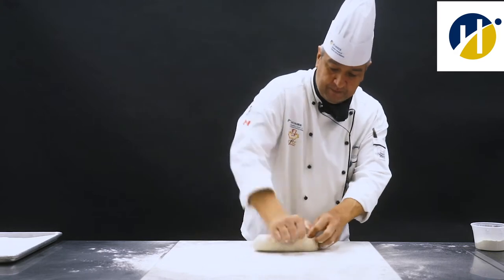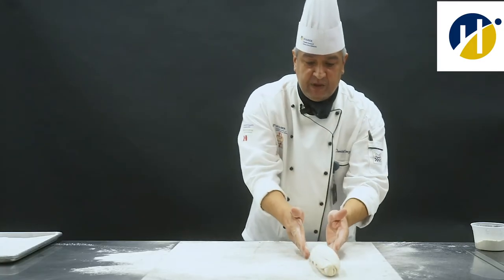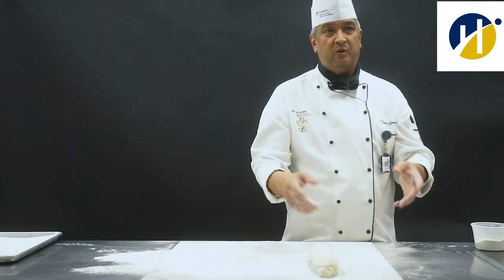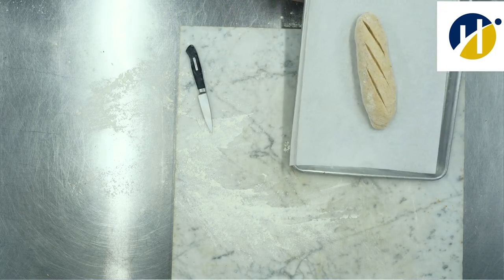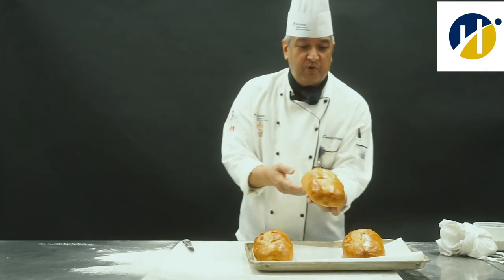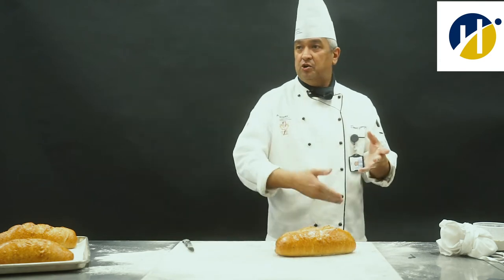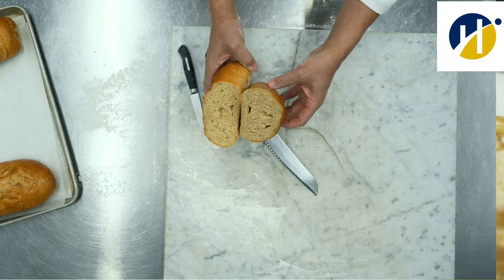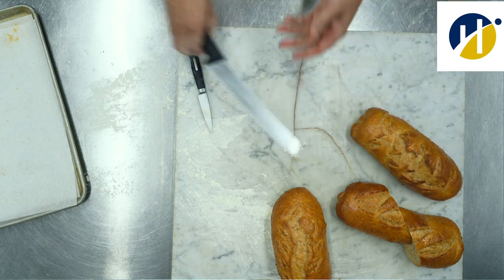Humber Baking and Pastry Arts Professor Chef Daniel Gonzalez Demonstrates Classical Bread Techniques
Filmed by Emmanuel Rojas